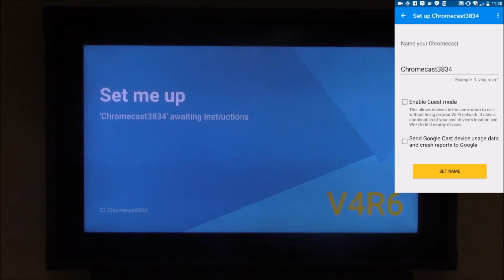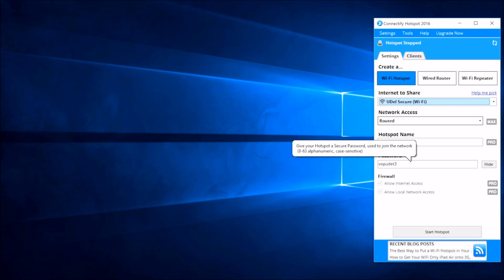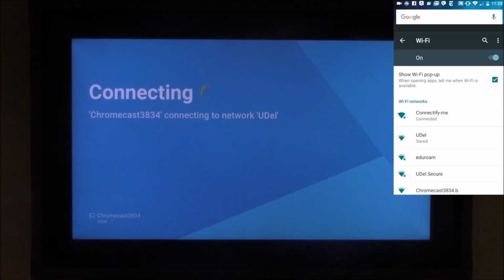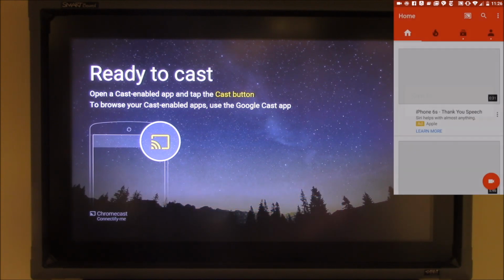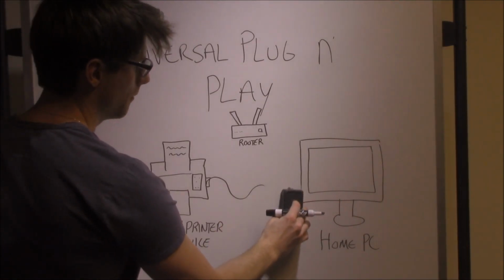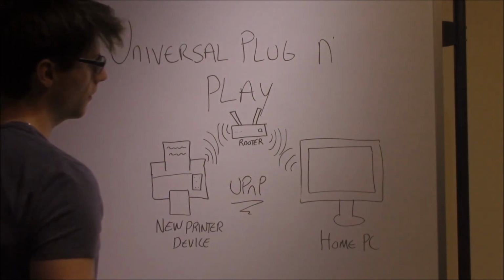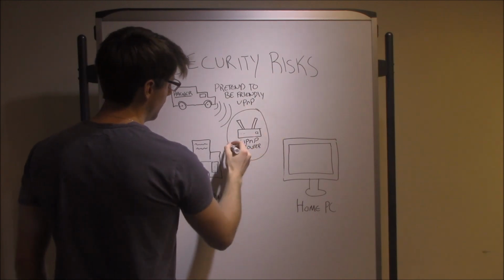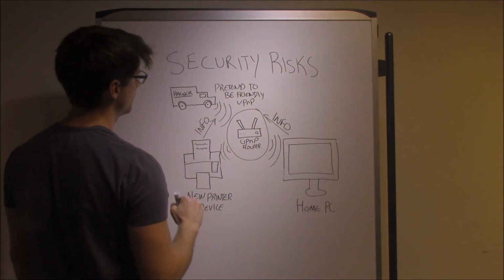Enable Chromecast on a Secured University Network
This video explains how to connect a Chromecast on secured networks such as a University or a Corporation.
The software we are using is called Connectify and can be downloaded